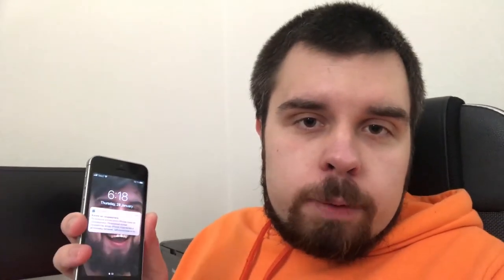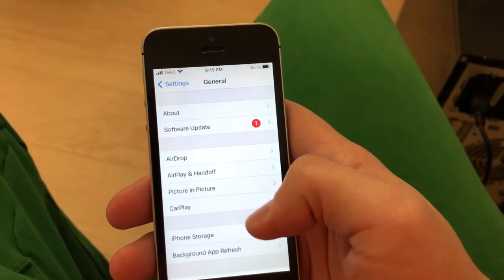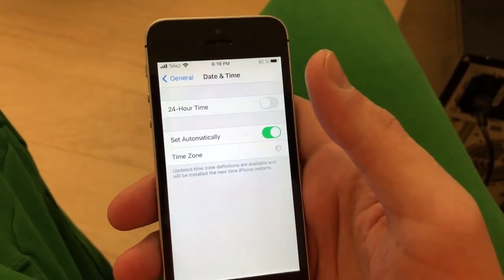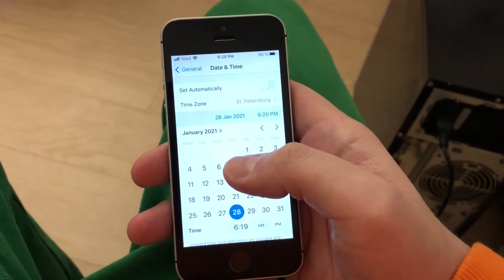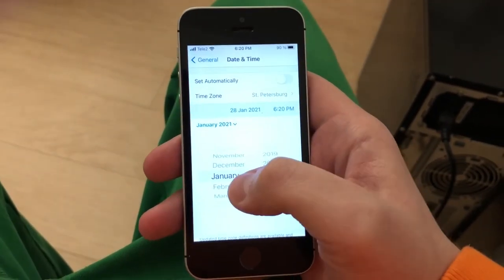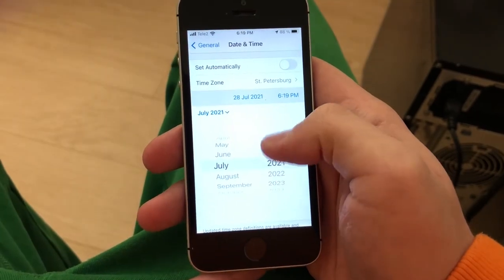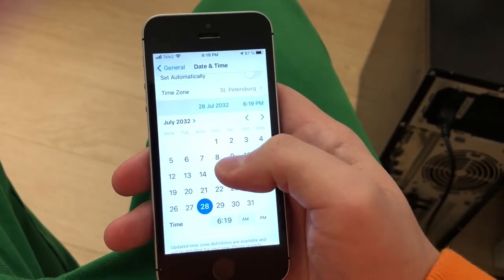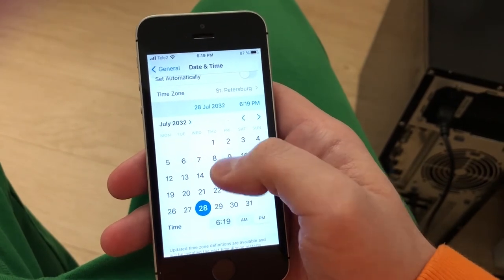How to travel through time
Time travel is simple
Follow and support:
Hi, I’m Dank Junk. I create meme videos and other cringe content.